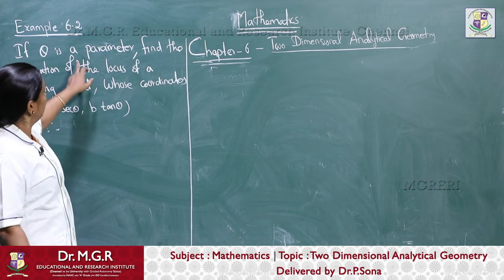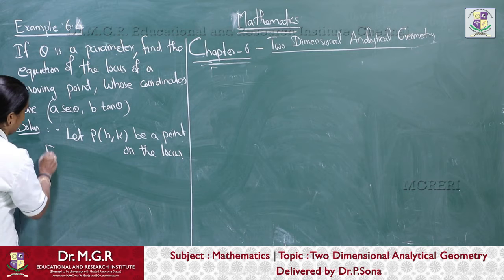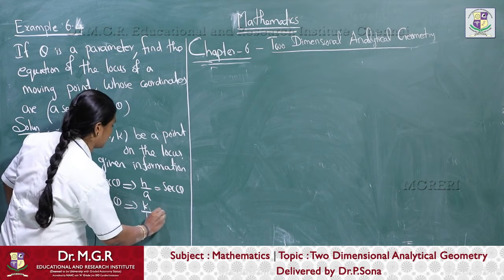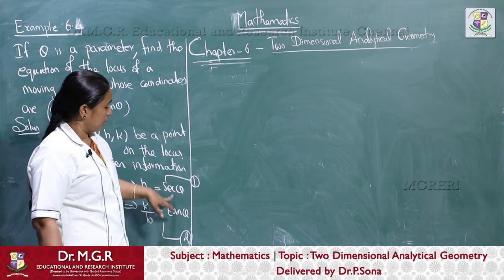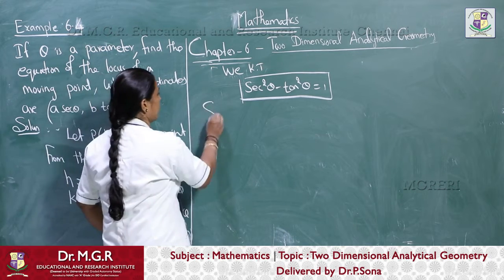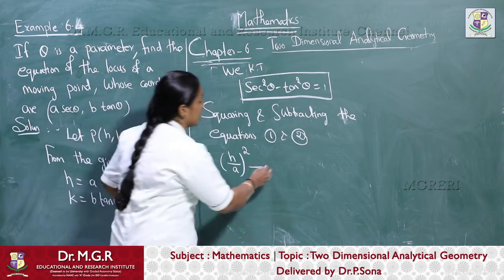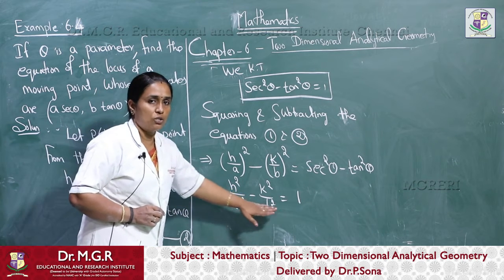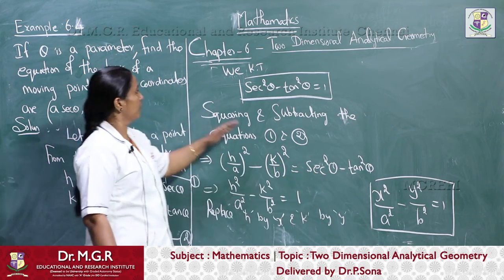Procedure to find the locus of the point Examples 3 : Two Dimensional Analytical Geometry - (Part-3)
Topic : Procedure to find the locus of the point & Examples 3  : Two Dimensional Analytical Geometry - (Part-3)